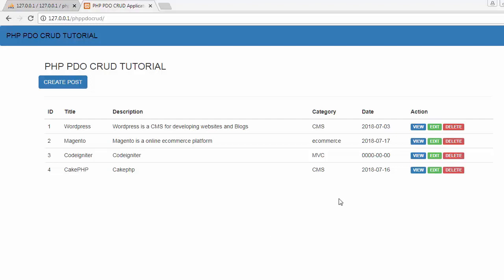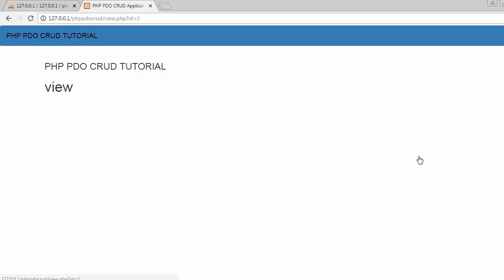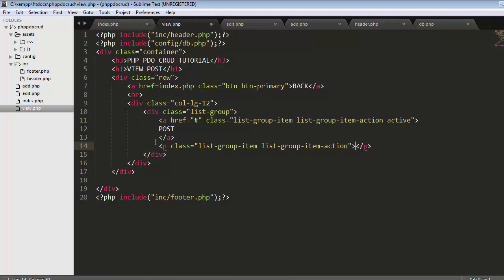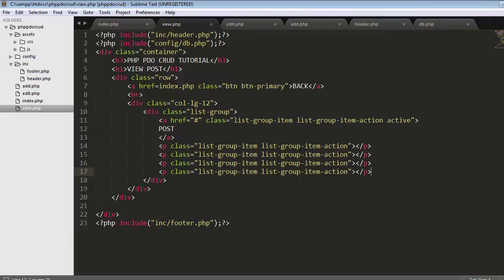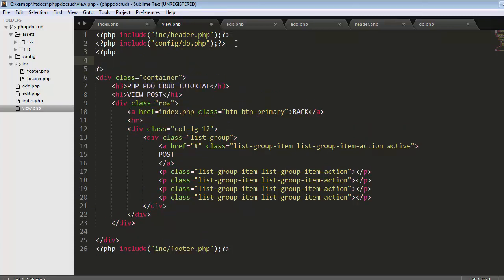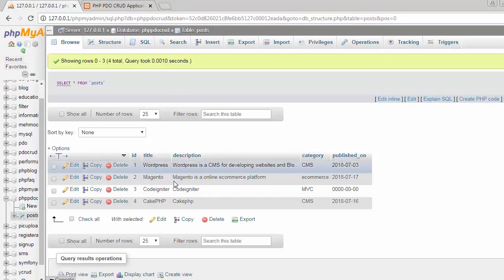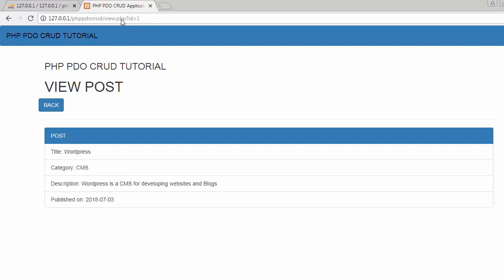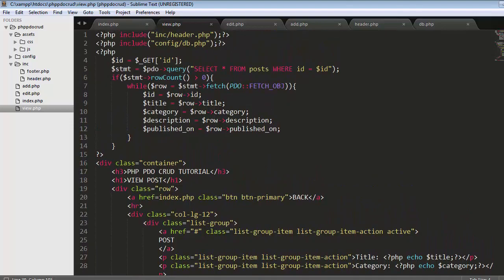How to view a single post using PHP PDO Part-8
How to view a single post using PHP PDO is a video tutorial for beginners to learn how to display a single post in complete detail using PHP PDO.

In this video we will see how to get the details of any specific post from the database using post id.